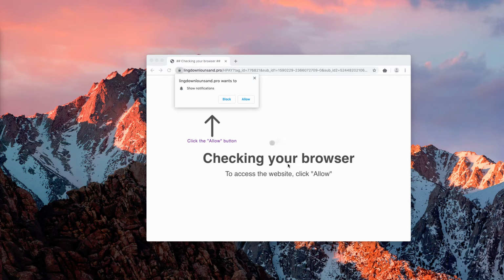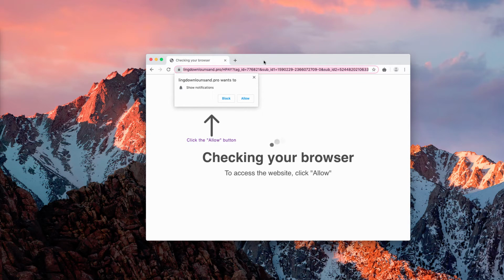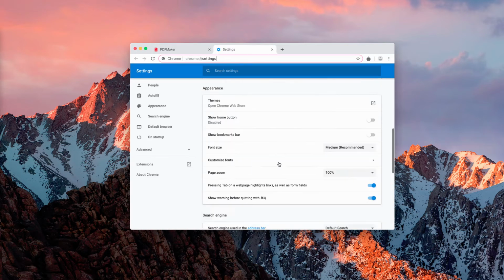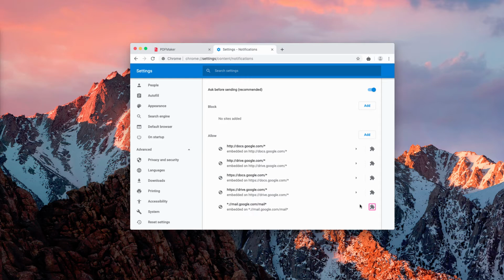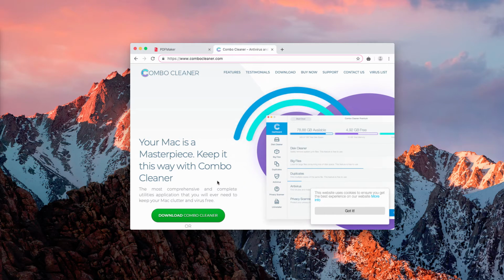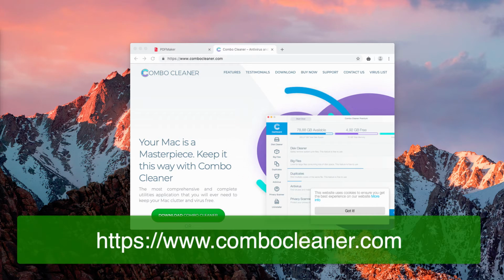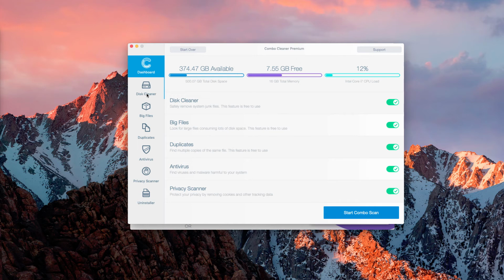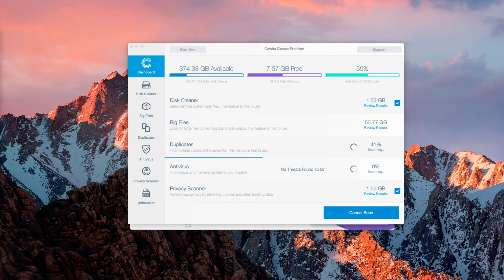Lingdownlounsand.pro pop-up virus removal instructions.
To fix your Mac from lingdownlounsand.pro problem, download Combo Cleaner for Mac and repair your Mac automatically. You may also follow the manual tips in the video.